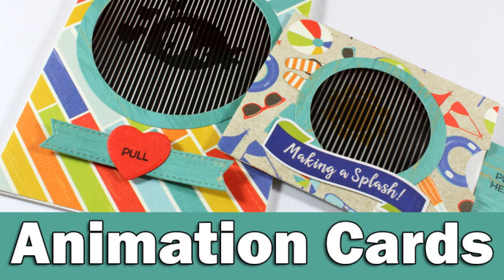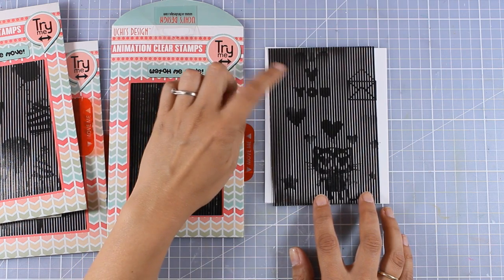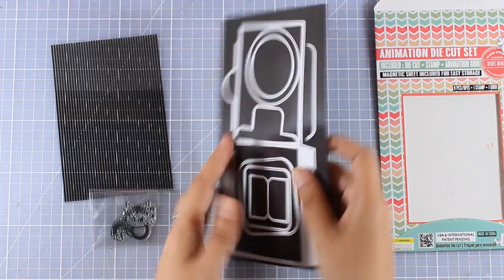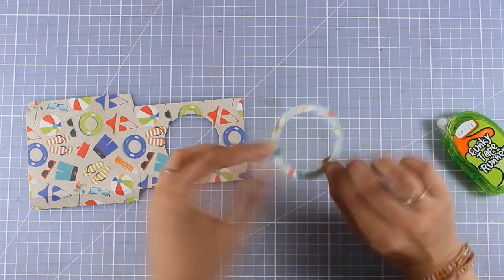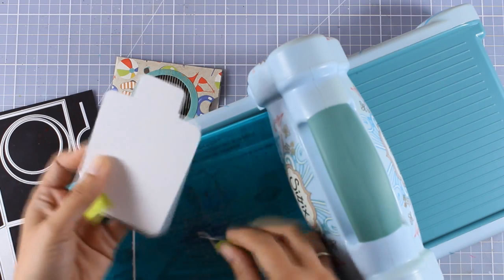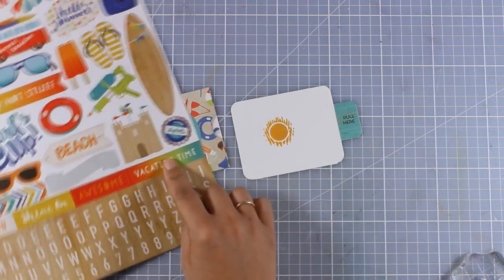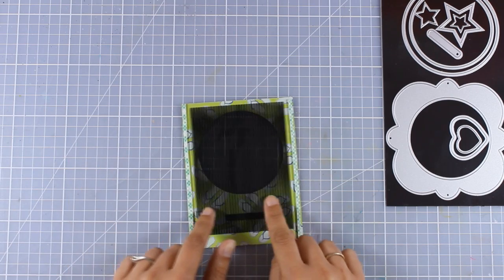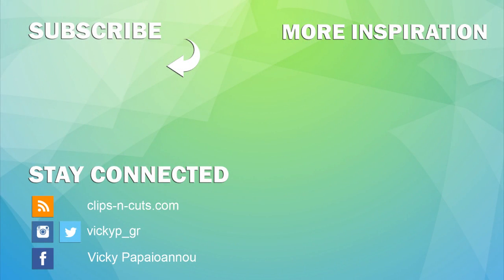Interactive cards with animated stamps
Step by step video on created interactive cards, using animated stamos by Uchi's Designs. Blog post

• Uchi's Design CIRCLE SLIDER Animation Die And Stamp Kit

• Uchi's Design CARD 4.75X5.5 Animation Die And Stamp Kit

• Uchi's Design SMALL CARD 3X4 Animation Die And Stamp Kit

• Uchi's Design ENVELOPE 3X4 Animation Die And Stamp Kit

• Uchi's Design SMALL ENVELOPE 3X2 Animation Die And Stamp Kit

• Carta Bella - Beach Day Collection - 12 x 12 Collection Kit

• Carta Bella - Beach Day Collection - 12 x 12 Double Sided Paper - Best Day...

• Carta Bella - Beach Day Collection - 12 x 12 Cardstock Stickers - Elements

• Carta Bella - Beach Day Collection - 12 x 12 Double Sided Paper - Summer F...